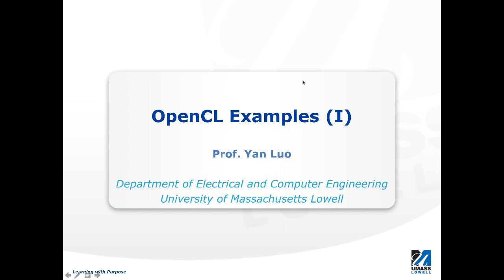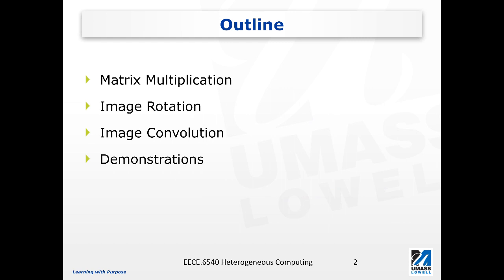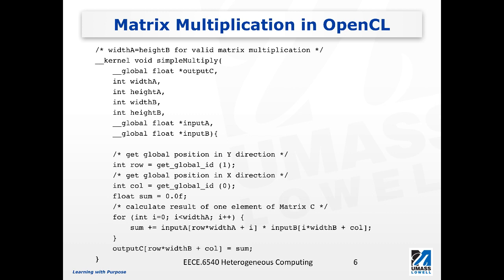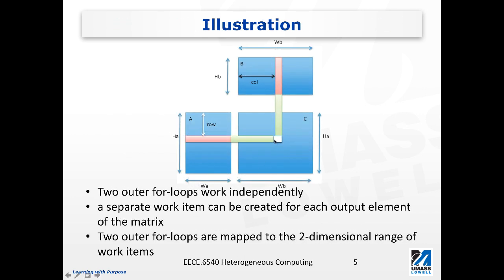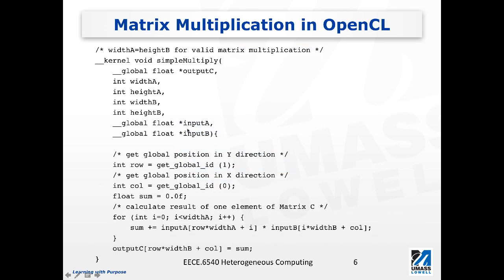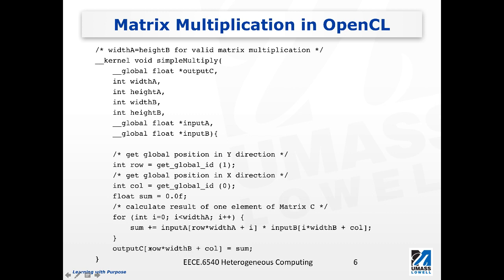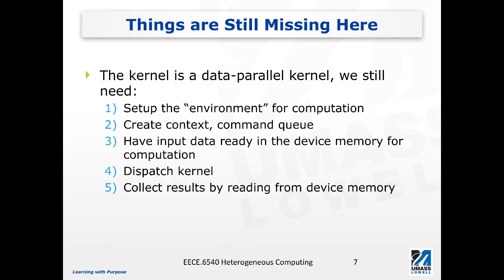OpenCL Examples (I)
Lectures on OpenCL Examples (I)